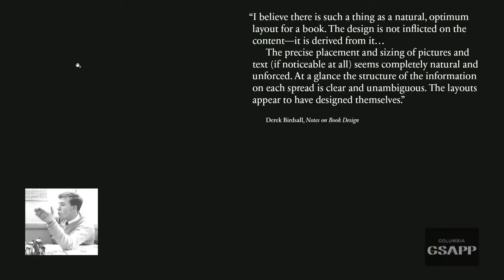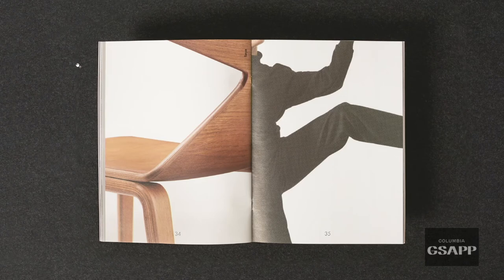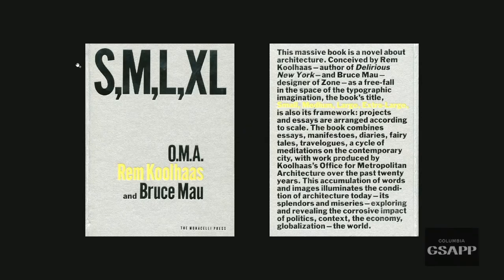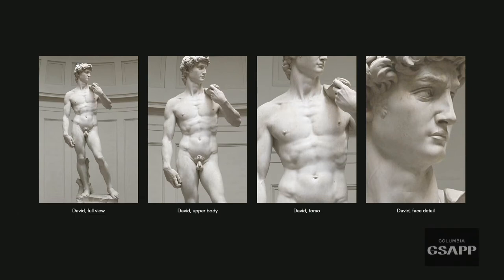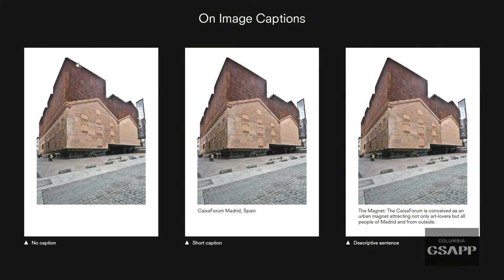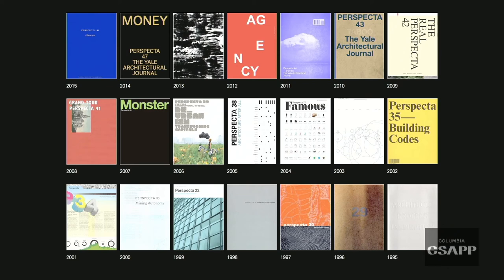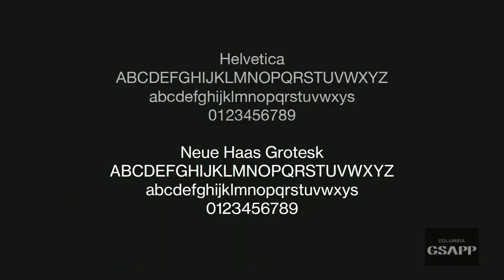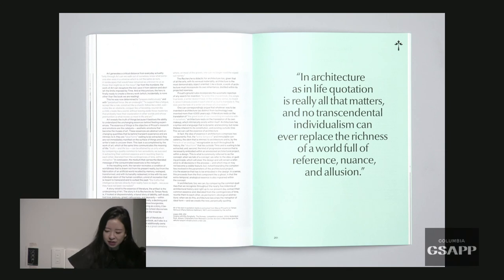Min Hee Lee: "The Book as Narrative Medium"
The Book as Narrative Medium
Min Hee Lee, Graphic Designer

Graphics Project is an annual series of lectures, discussions, and portfolio reviews exploring the role of graphic design within the field of architecture.

We examine various methods of visual communication used to convey concepts to both specialist and general audiences. These events aim to help students build a successful graduation portfolio while simultaneously unpacking the topics, tools, and trends of contemporary graphic design.